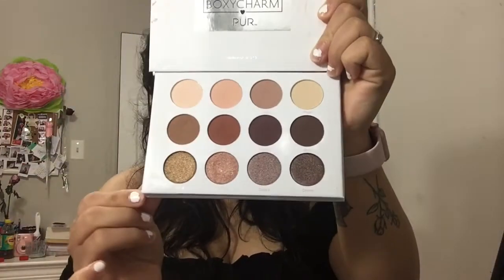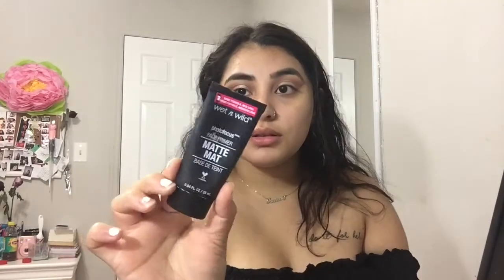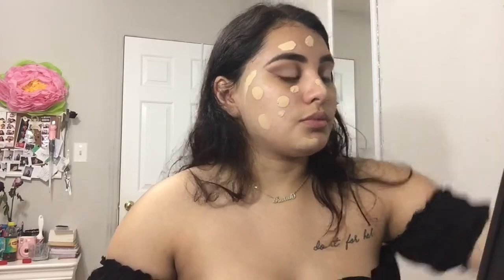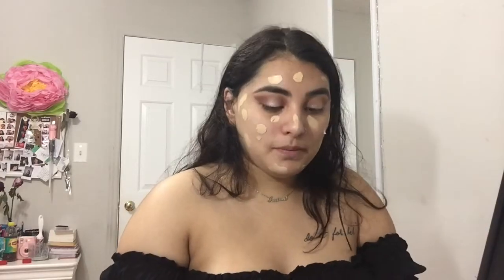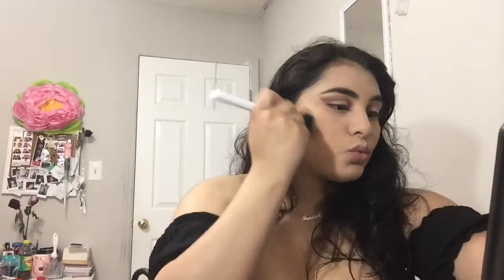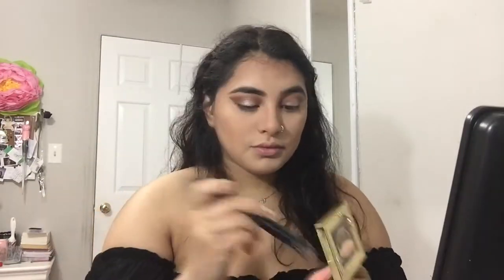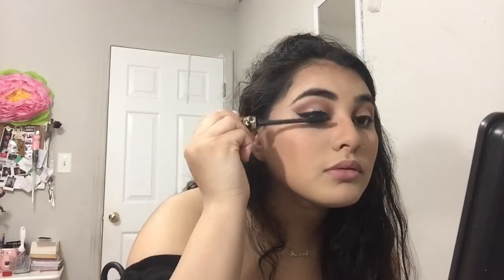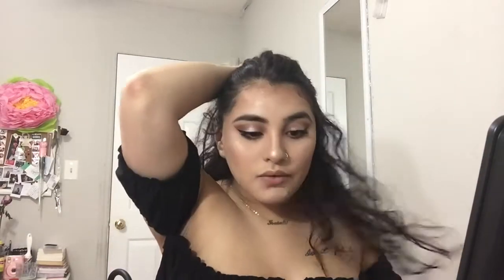Get ready with me voice over!!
ALRIGHT SO THIS WAS THE CRUSTIEST VIDEO EVER SO DONT HATE ME

Products used:
noxzema classic clean original deep cleansing cream
Wet n Wild Matte primer
Tarte gel hybrid foundation in Light medium
Wet n Wild photo focus concealer in light meduim
Coty airspun in translucent
Hoola bronzer
pur cosmetics soiree diaries - shades: Splurge and Stunner
Golden state of mind by colourpop in sparkler
stila stay all day liquid eyeliner
Tartist last paint mascara